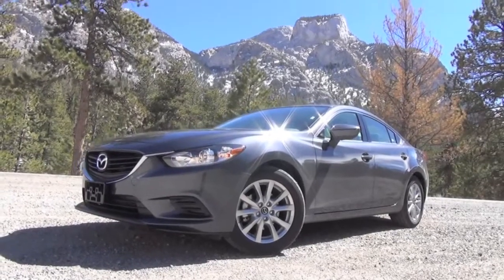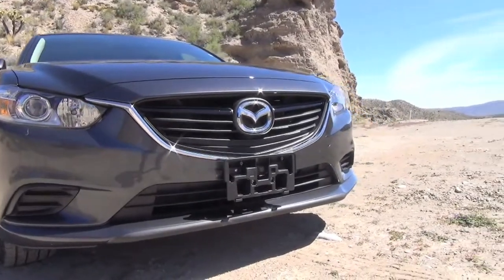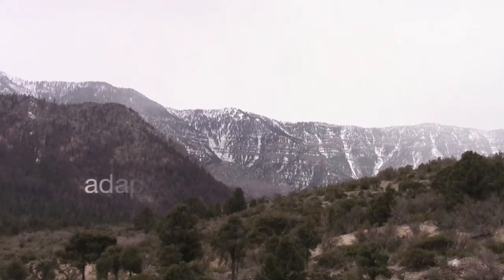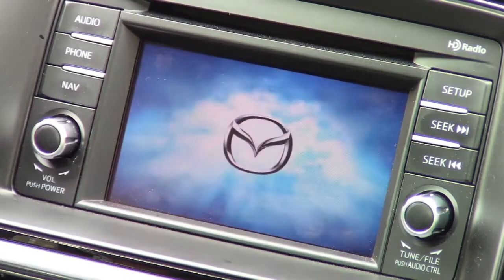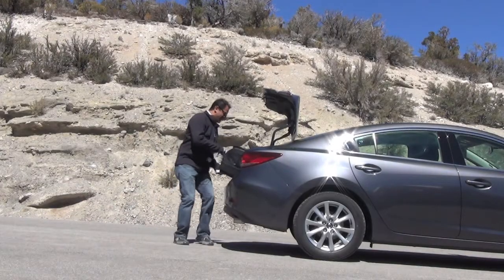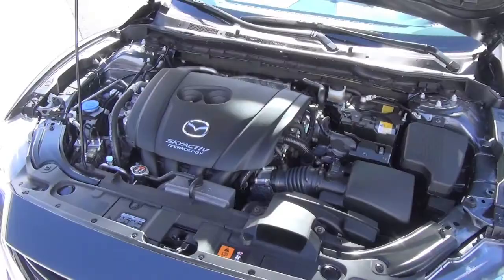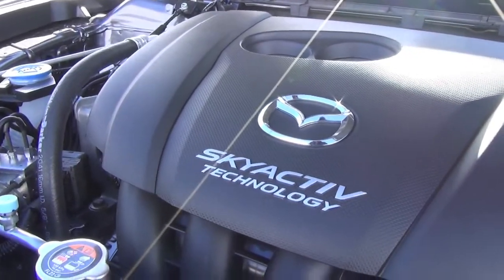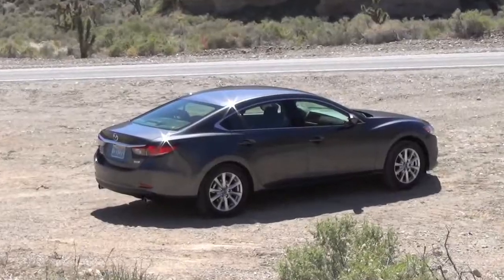2015 Mazda 6 Test Drive and Review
an average guy's review of the 2015 Mazda 6